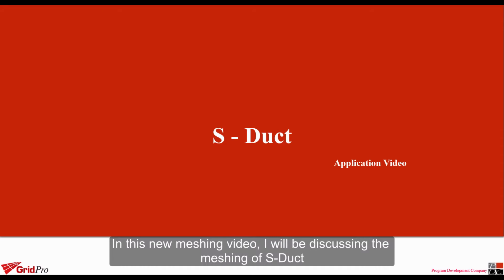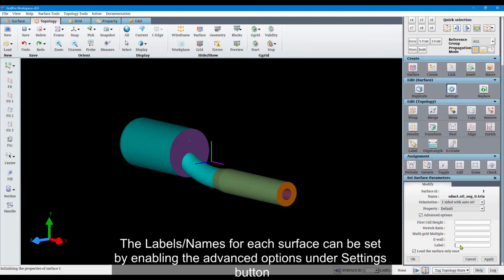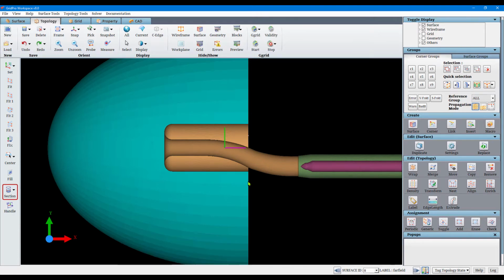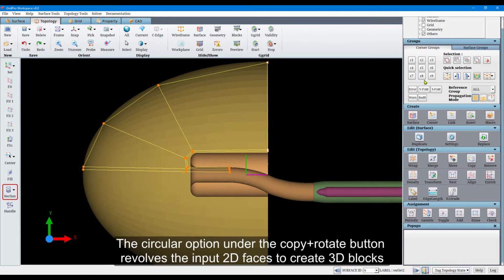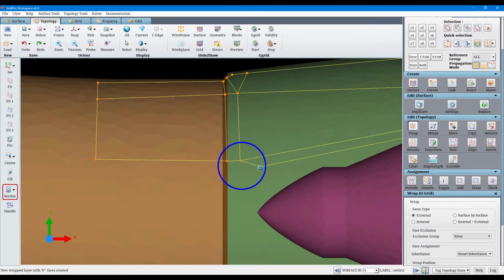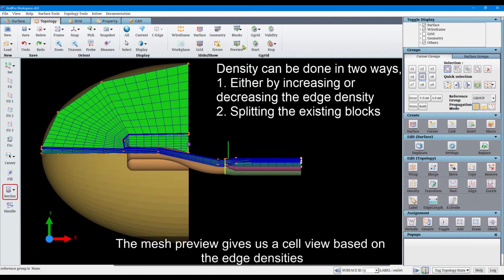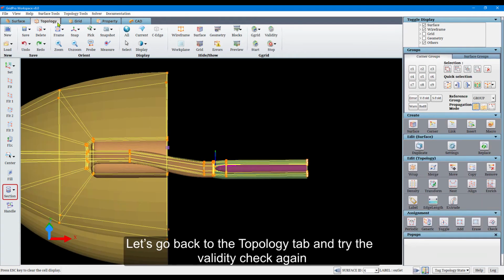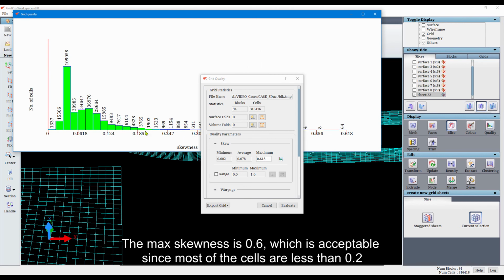Structured Hexa Meshing of M2129 S - Duct in GridPro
This video explains the steps to create a high quality Hexa mesh the M2129 S-Duct in GridPro.

The geometry was created in freecad and surface meshed in cadfix. The AIAA paper where we can find the geometry details can be accessed in this link URL

If you have any comments, questions, or suggestions, then drop us a line below.